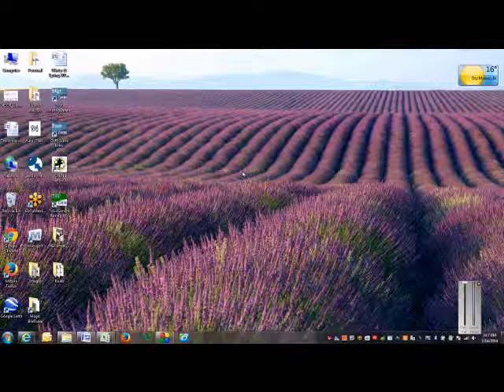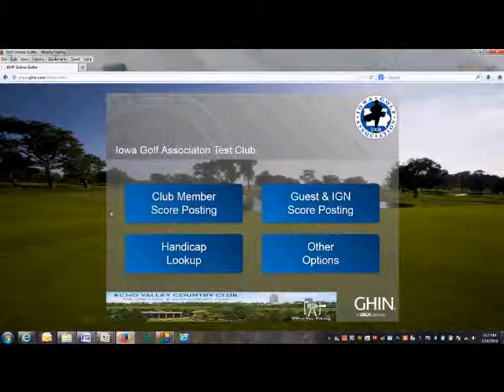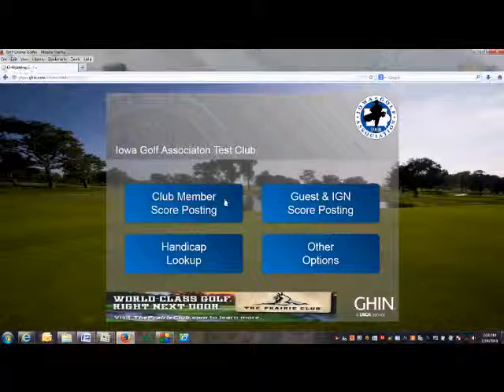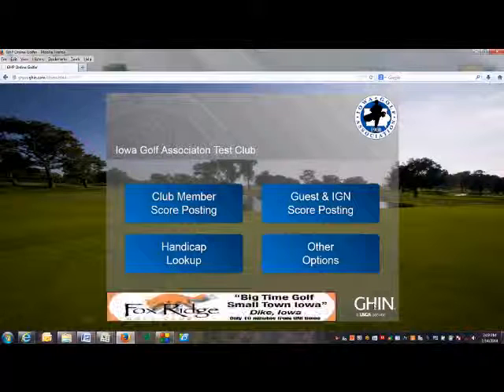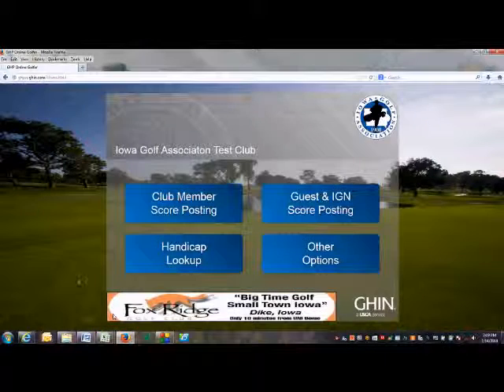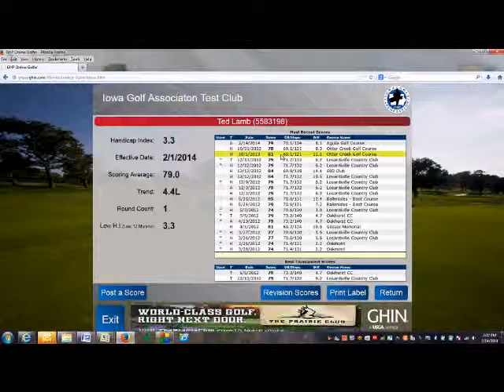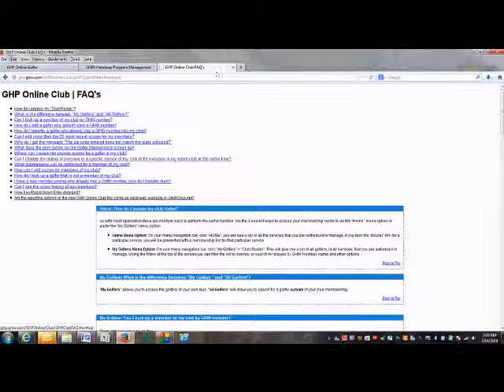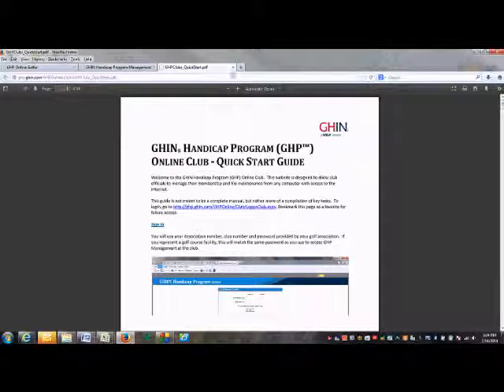GHP Online 7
Learn about the Offline Score Queue and other miscellaneous tools.